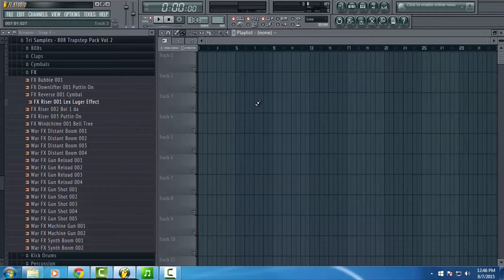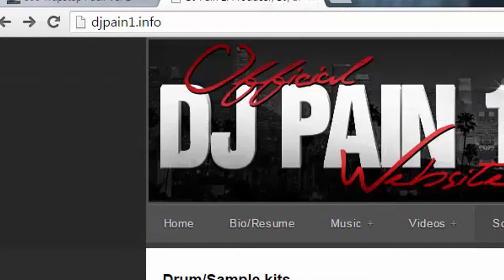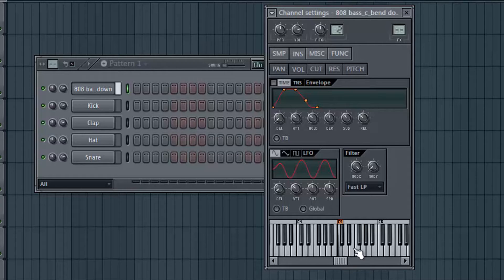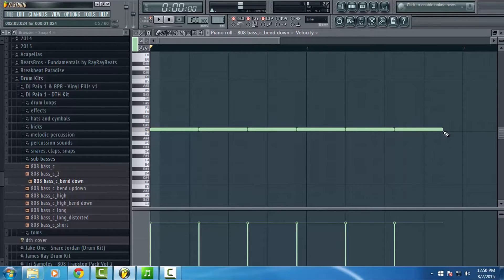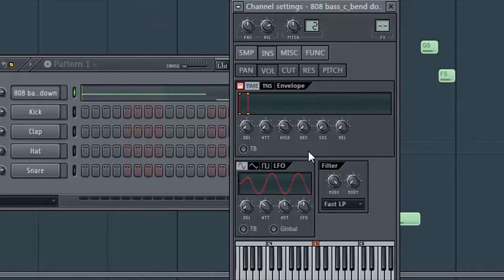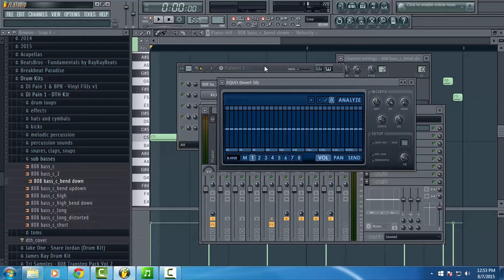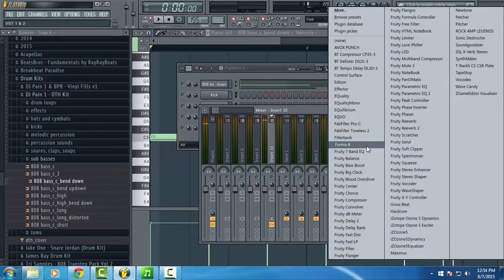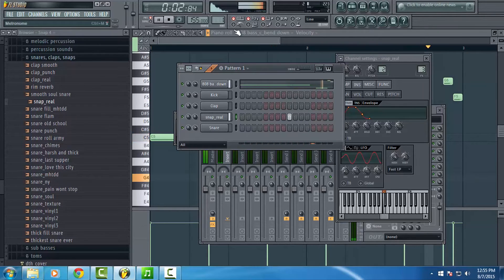FL Studio Sub Bass Tutorial for Beginners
In this tutorial I'll teach you where to get free sub bass sounds from, then how to manipulate them in FL Studio 11 using the amp envelope and different effect plugins, such as EQUO, Fast Dist and Fruity Free Filter. If you need your sub bass to sound deep and knock without overpowering your mix, this quick tutorial is for you. Shout outs to Leo A. and Aaron Skoultchi!